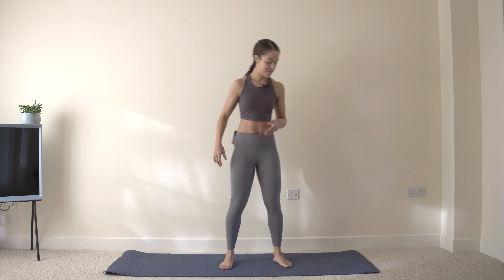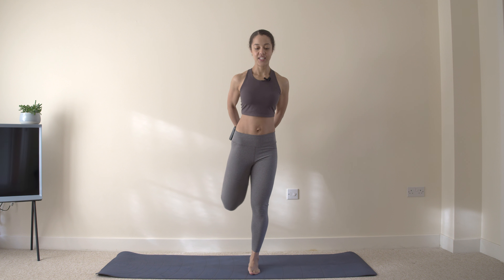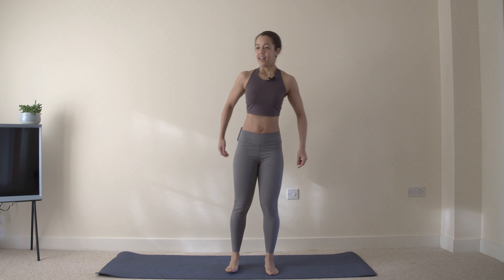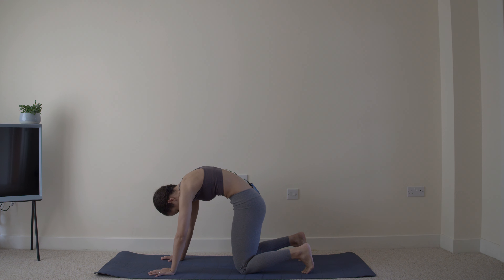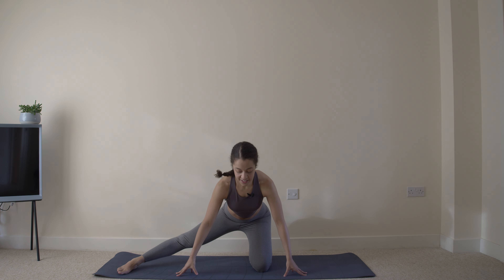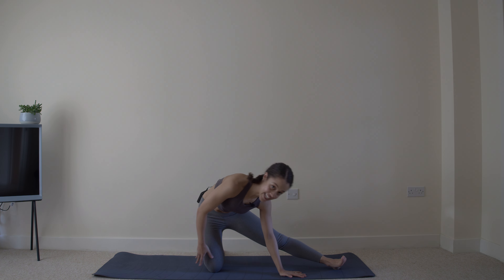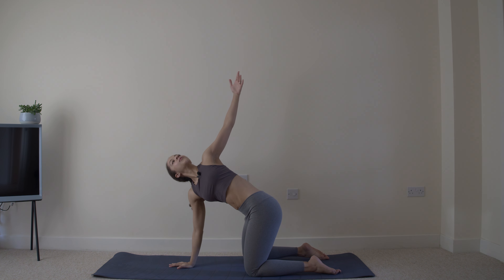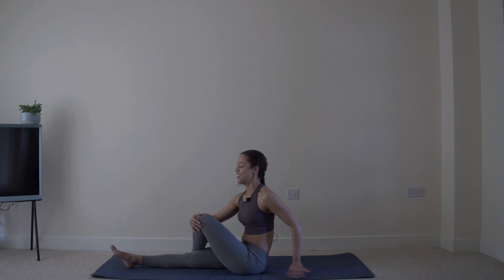10-min Mobility & Stretch | Week 2 | Postpartum Restore and Trying To Conceive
This 10-min mobility and stretching routine works great as a recovery between your strength and cardio days. It's also an amazing way to relieve stress and keep the joints & muscles mobile, which may ultimately prevent pain and injury. Whether you're trying to 'get your body back' after delivery, currently pregnant, or looking to prepare your body for pregnancy, you'll find all you need in Belly Strong.

Belly Strong is one of the best free online prenatal and postpartum exercise programs out there. You’ll find prenatal workouts for the first trimester, second trimester and third trimester all in one place, as well as recovery guidance and workouts for the post-delivery period. These videos are a great way to guide you through exercise during both pregnancy and recovery. We even have a workout plan for those trying to conceive and get fit/strong before having a baby.

We also have videos covering pregnancy/postpartum advice for things like pelvic girdle pain, low back pain, constipation, core training, diastasis recti, stretch marks, carpal tunnel syndrome, and so much more.

Most of our workouts use bodyweight and prenatal pilates moves, while also including safe exercises for cardio, the core and general fitness. Enjoy full-body prenatal and postpartum workouts from the comfort of your own home with no/minimal equipment needed. Your search for a comprehensive online prenatal and postnatal fitness plan for your pregnancy journey ends here.

Just a note that this video should not be used as a substitute for medical diagnosis/advice. Listen to your body, take things at your own pace, and always follow the recommendations of your overseeing health professional. Consider seeing a physiotherapist for an individual assessment and treatment program if you're having difficulty starting a fitness program due to pain.